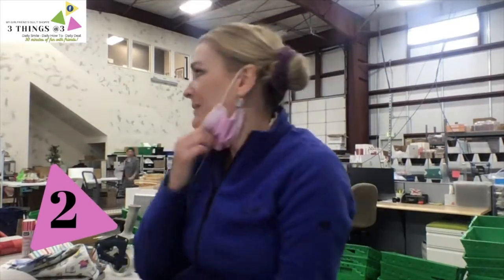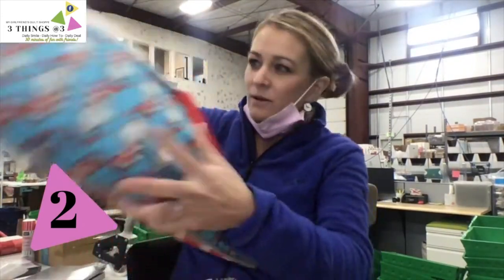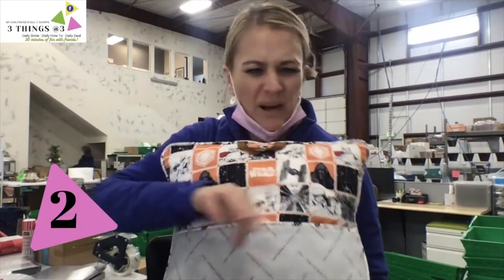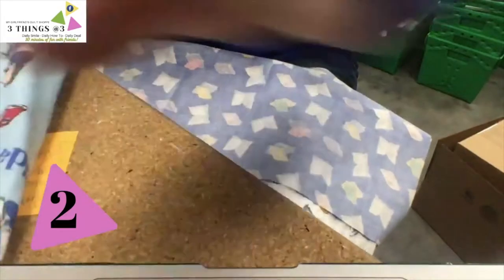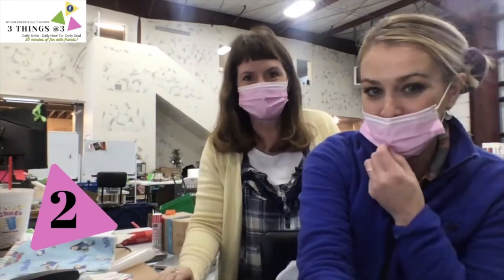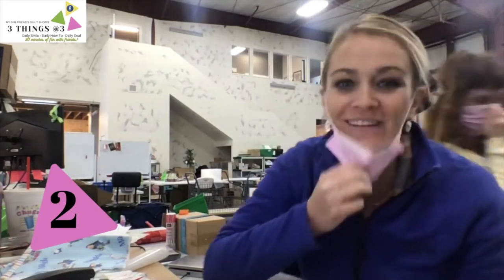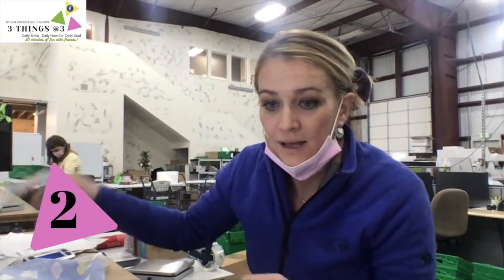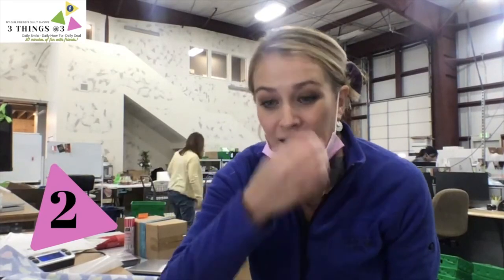DAILY HOW TO: Easy Binding For The Reading Pillows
Want to join in on the fun LIVE?! Kris will be doing 3 Things at 3 every day! Join us every day at 3 pm MST
every day LIVE on My Girlfriend's Quilt Shoppe's Facebook page.

Kris shares 3 things every day:
1. Daily Smile
2. Daily How To
3. Daily Deal